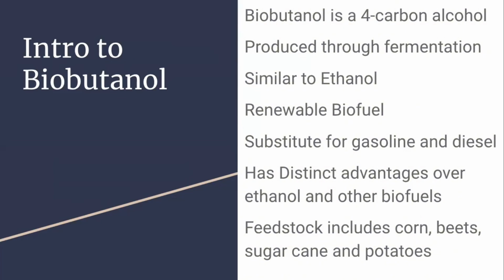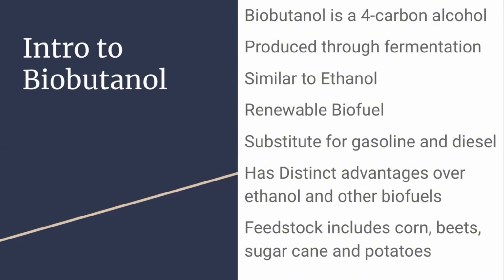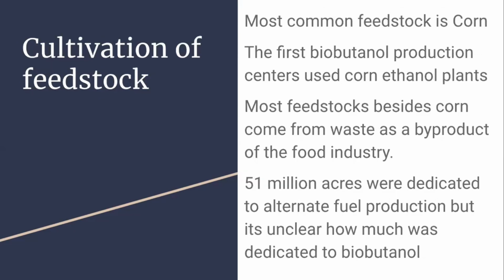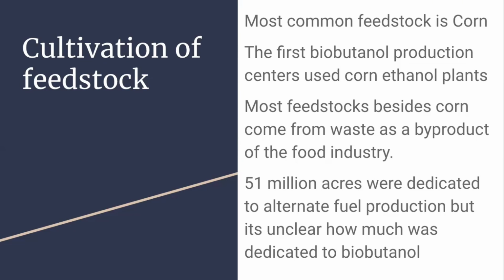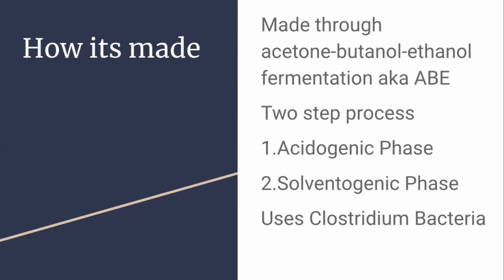Biofuel Project Bio 111